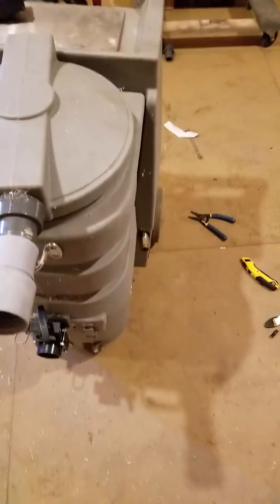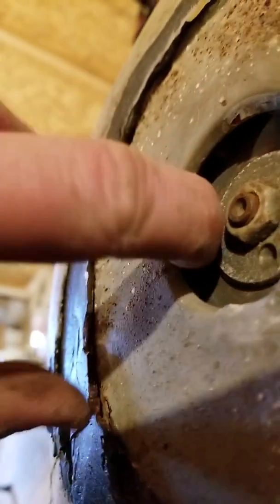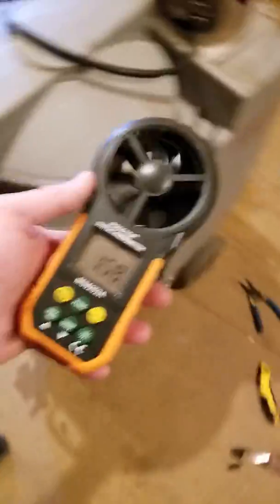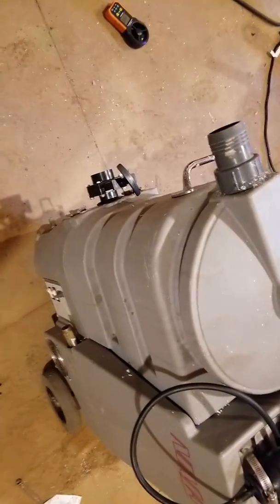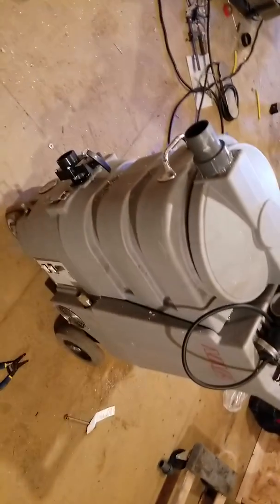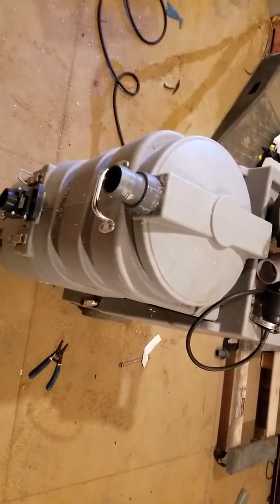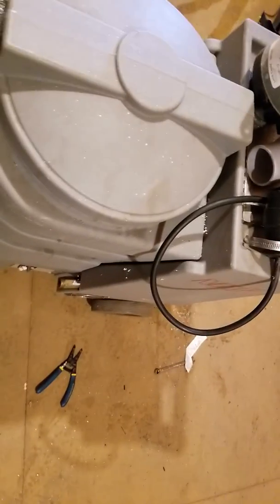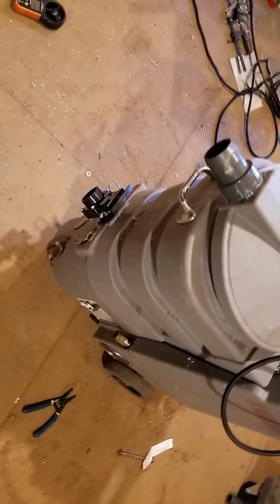Start a carpet cleaning business on the cheap part5 vac motor testing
In this video you get to see the improvements that we have made through the modifications it is quite an impressive after this video was done I found leak and got it to 10 Hg